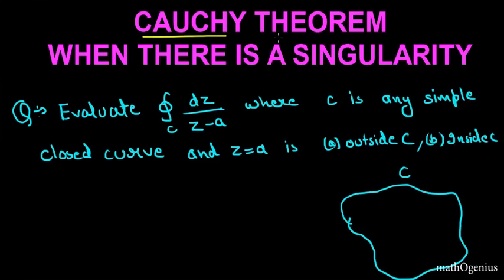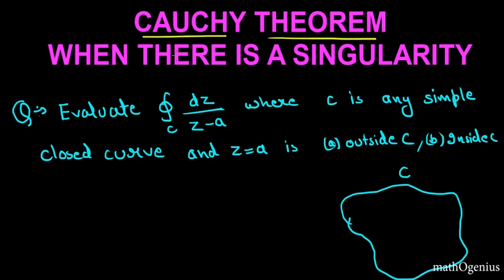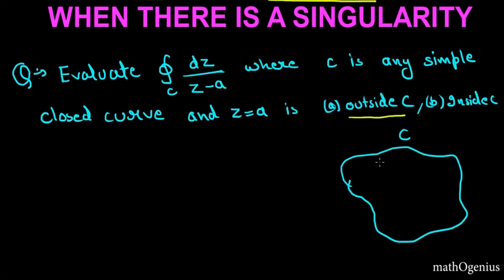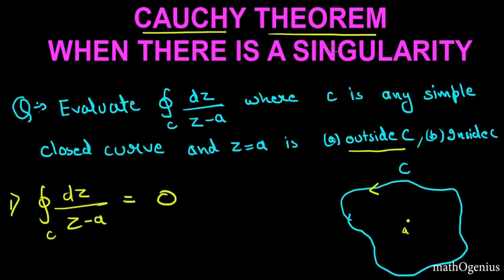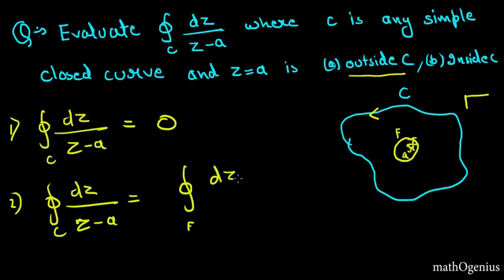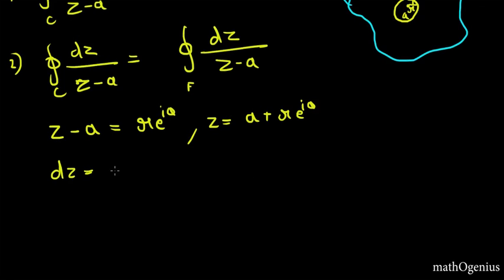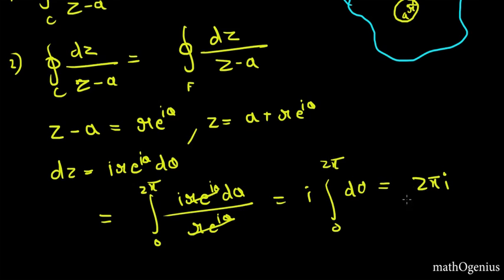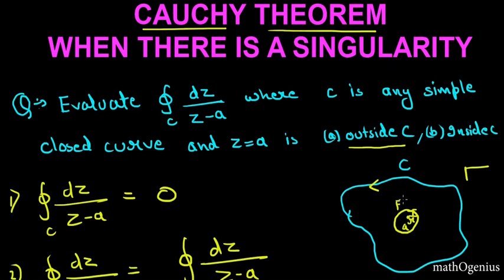Cauchy Theorem When there is a Singularity(complex analysis part 16) By mathOgenius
Cauchy theorem is really powerful because it can be used to evaluate integral when there is a singularity.